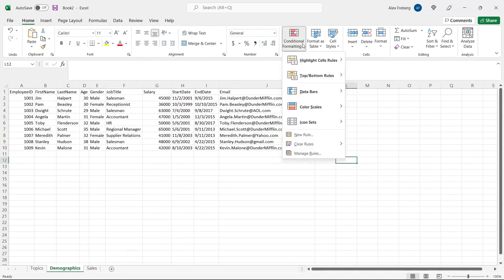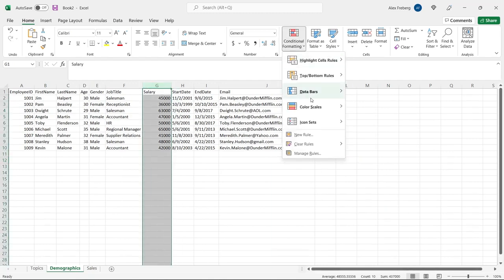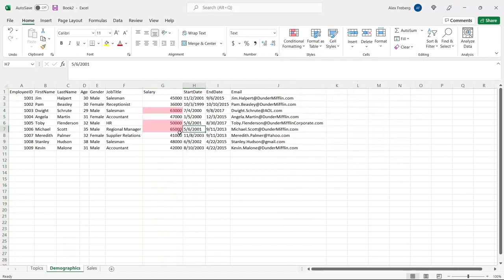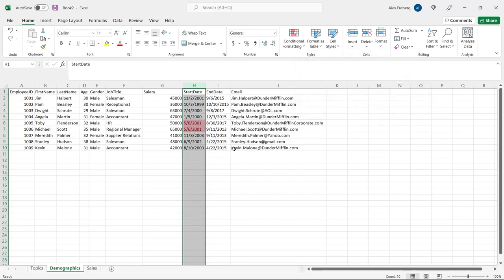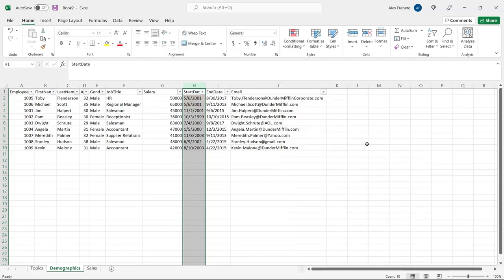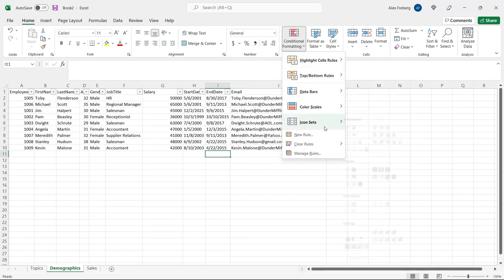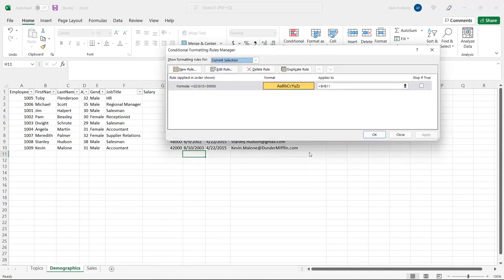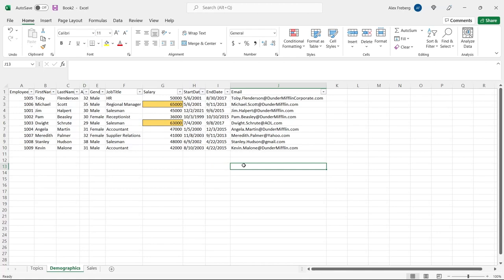Master Conditional Formatting in Excel | Complete Tutorial for Beginners & Experts interviewexcel 🔥